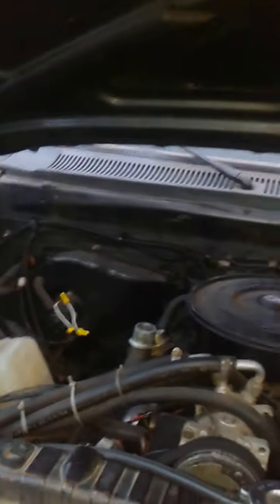1985 Dodge d250 walk around & update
A little update of my 85 Ram. And walk around. Next video I'll give you a little thump from the system.